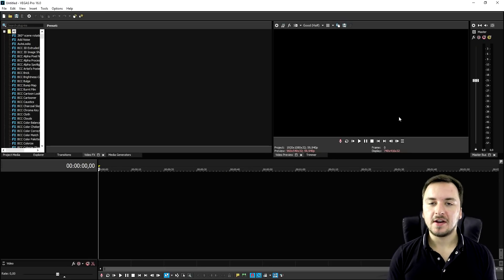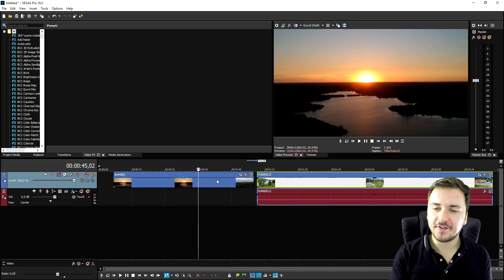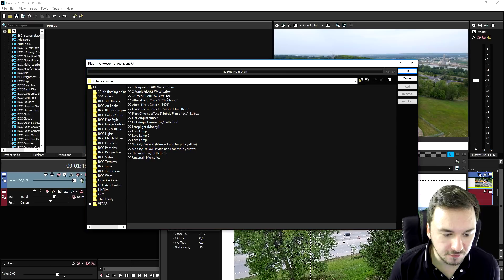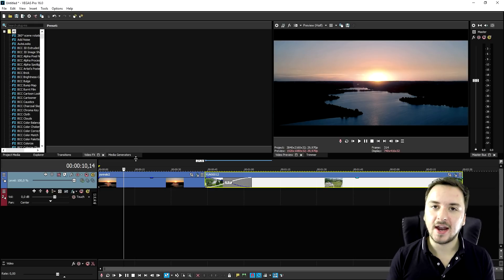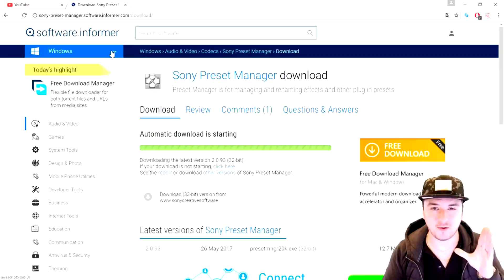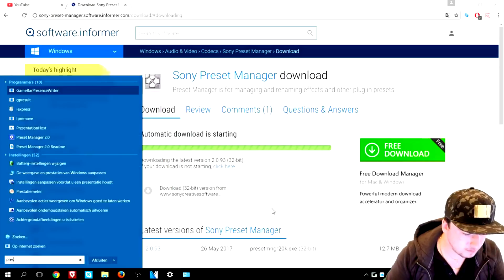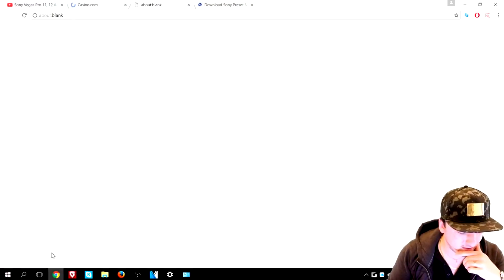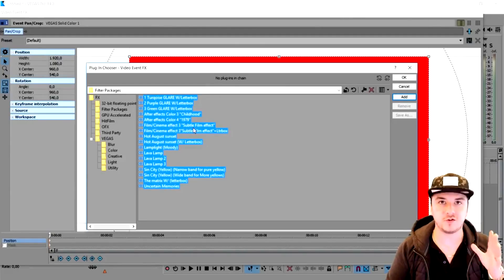Vegas Pro 16: How To Edit Drone Footage (Cinematic) - Tutorial #355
- - Welcome back everyone! Today I'm going to show you how to edit drone footage (cinematic) in Vegas Pro 16! Make sure to SMASH that like button below as well! Stick around for more content!